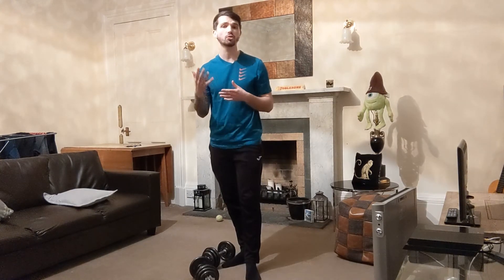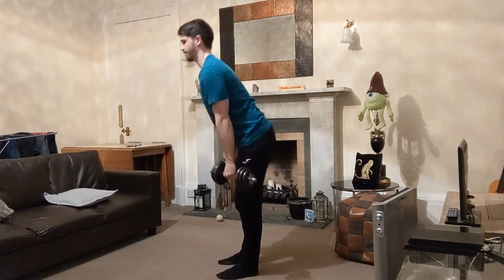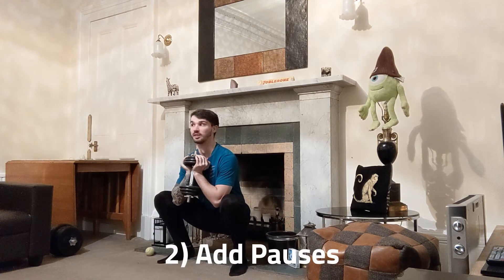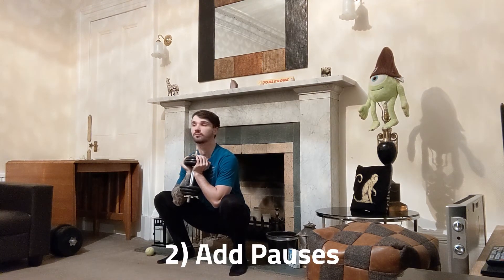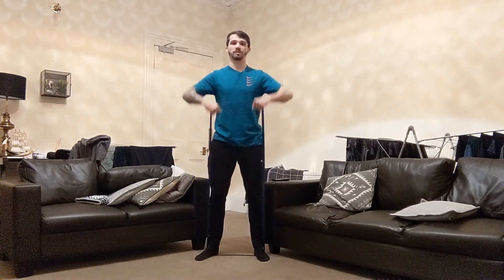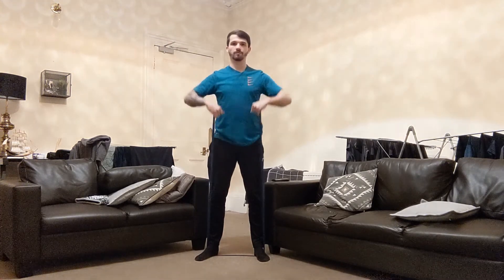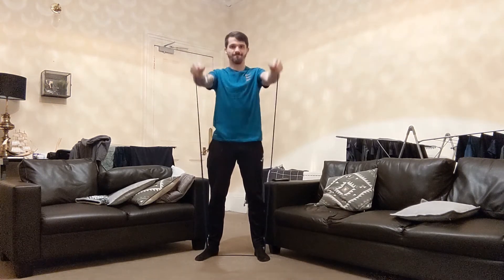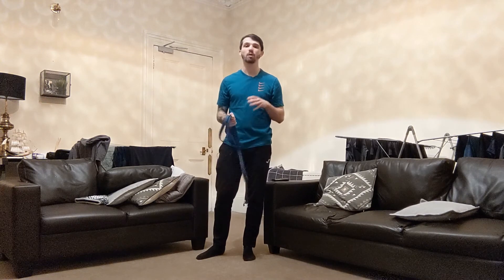Three Ways To Make Your Home Workouts Harder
The Christmas decorations are no more. Sad times.
But fear not. I am back with yet more home workout tips to brighten up your home training that will help you make the best progress possible!